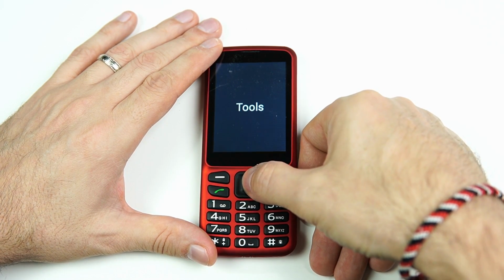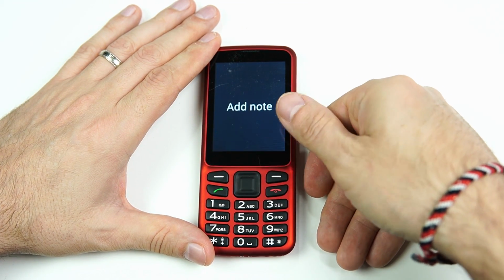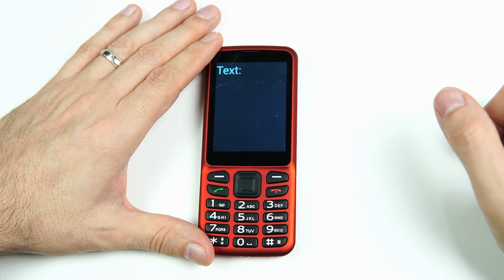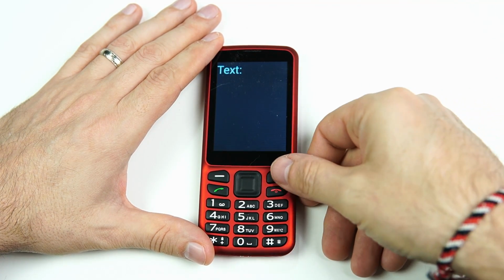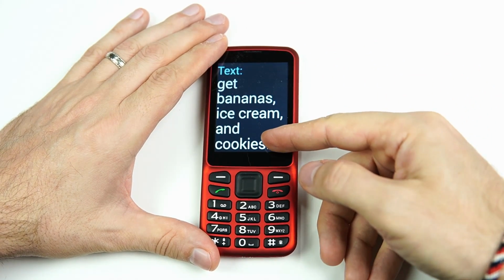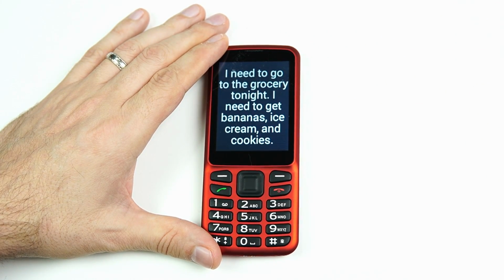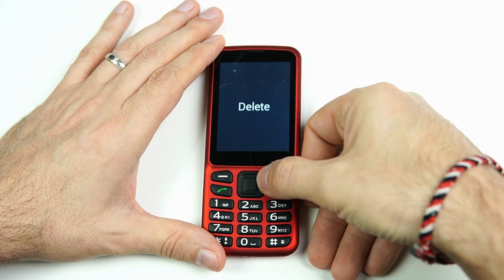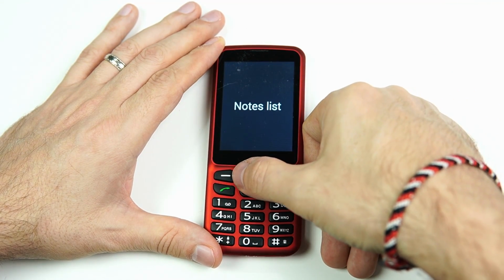How To Use The Notes App - BlindShell Classic Tutorials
In this video we learn how to find and use the Notes application on the BlindShell Classic mobile phone.